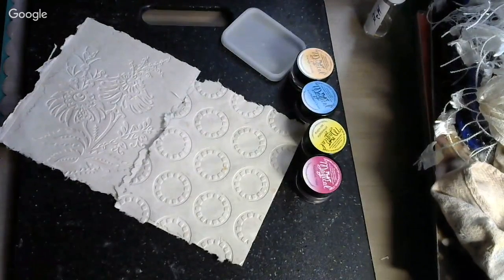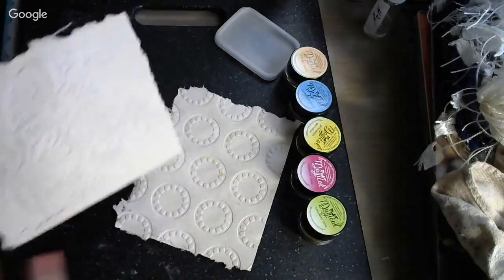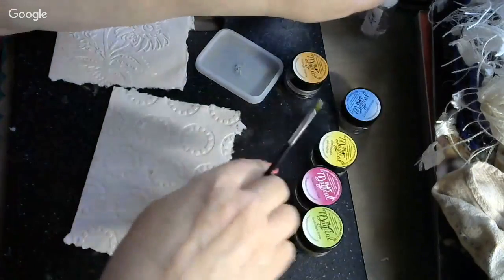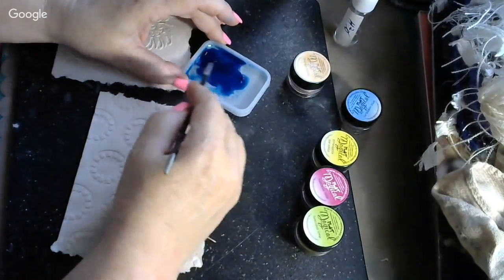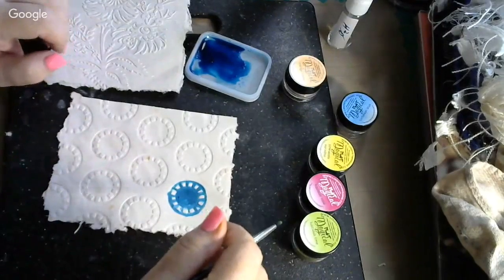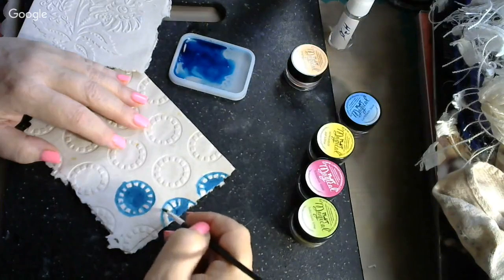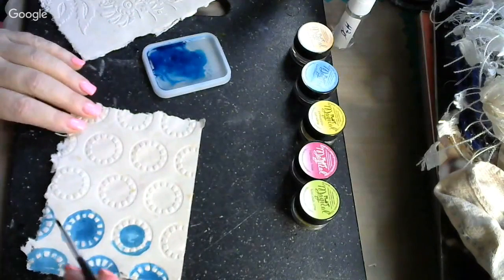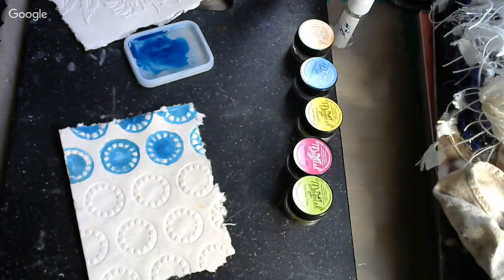Painting with Lindy's Plat Magicals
Allow me to show you how easy it is to make beautiful art with Lindy's Magicals Paint.

BrendaG's Designs
Etsy Shop